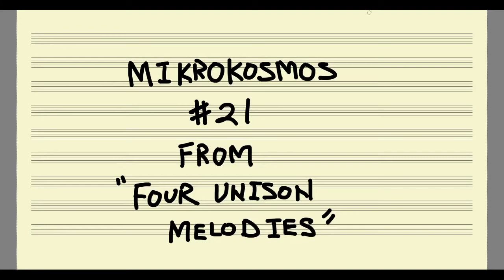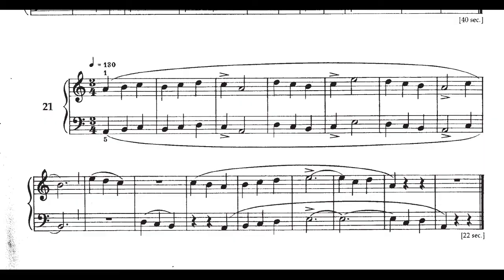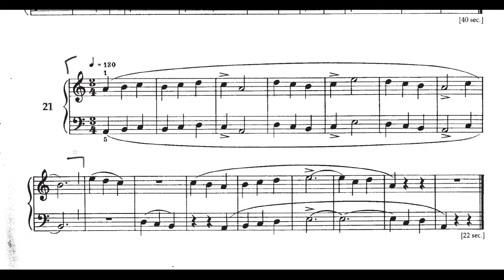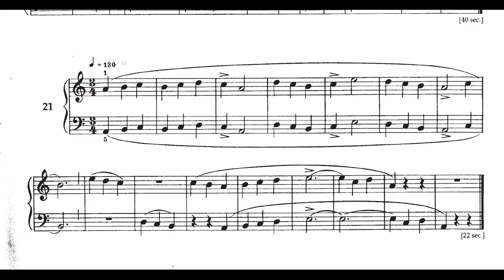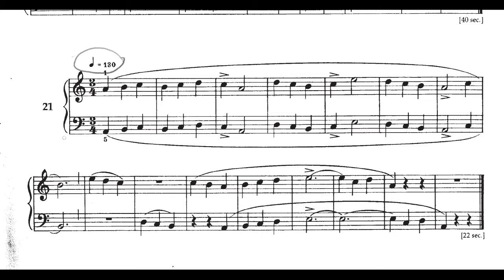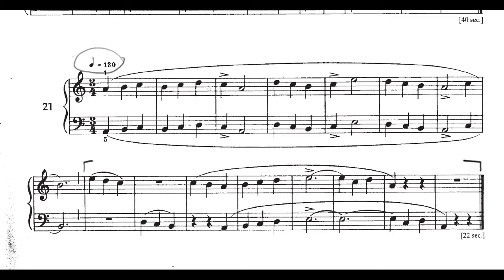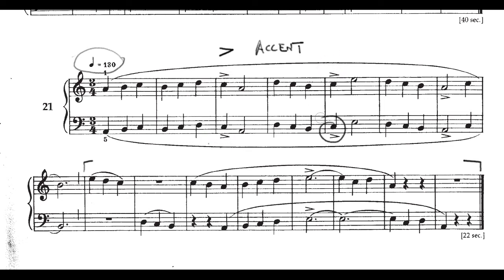Mikrokosmos #21 - from "Four Unison Melodies"